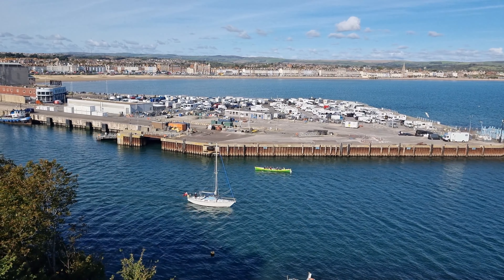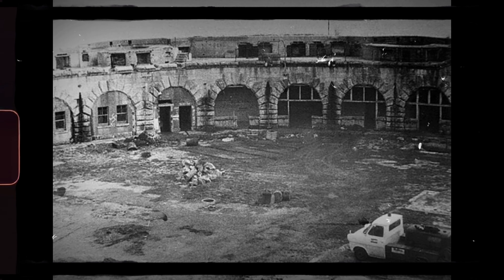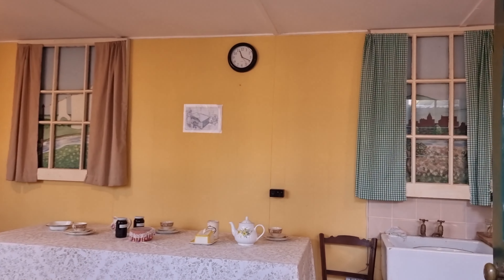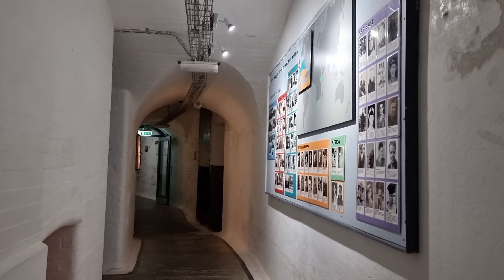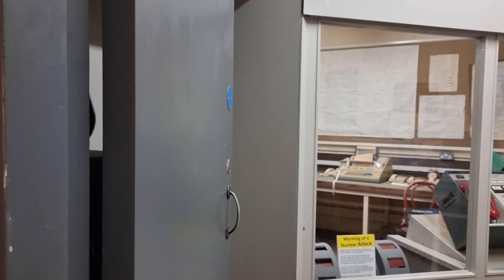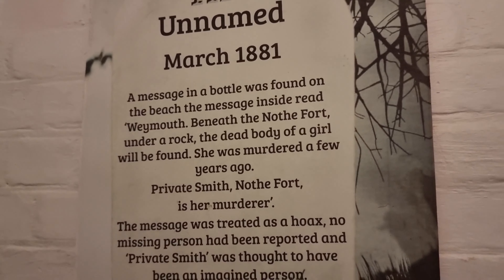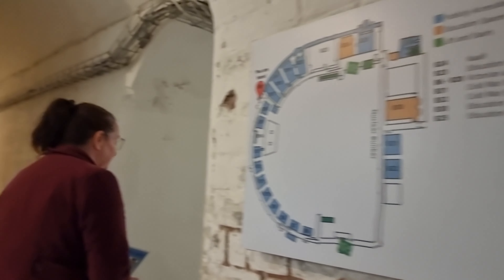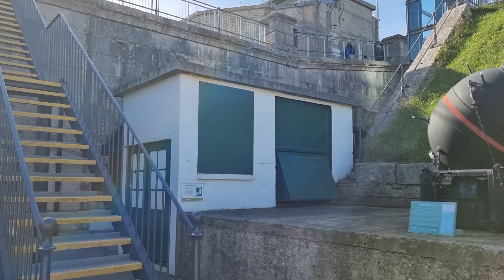The Ghostly Whistles of Haunted Nothe Fort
In this bone-chilling episode, join me as I venture deep into the historical haunted of Nothe Fort, located in the heart of Weymouth. What were the noises in the Ghostly Passage? Did we encounter the ghostly Whistling Gunner? Prepare for a spine-tingling adventure filled with dark eerie whispers you won't soon forget

Nothe Fort is a mid-19th century fort located in Weymouth, UK. It's known for its haunted tunnels, which are said to be the site of a few unexplained occurrences. This video is the perfect way to experience the fort and its spooky tunnels. So beware, this is not for the faint of heart!